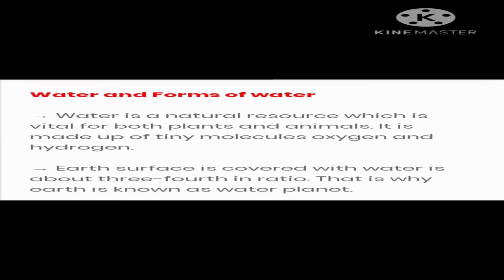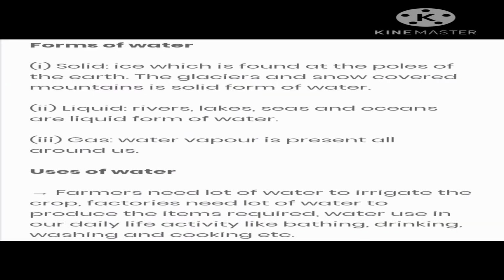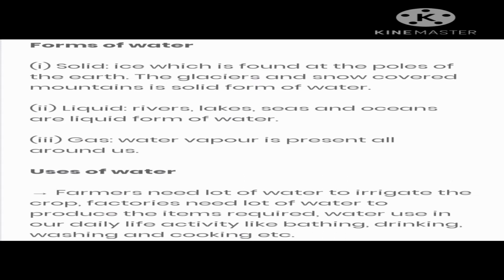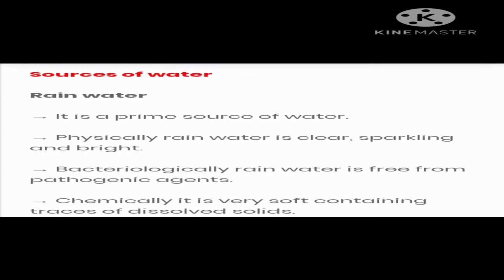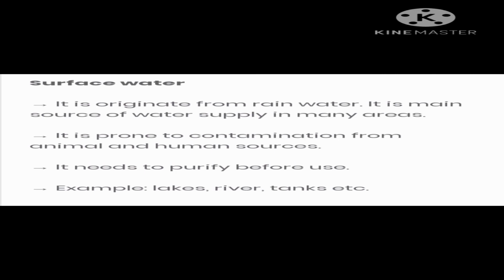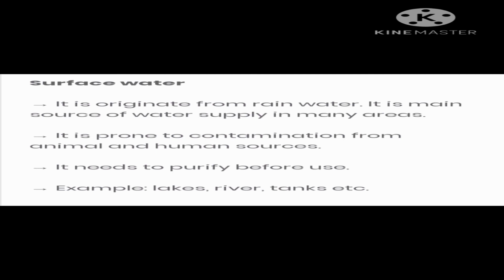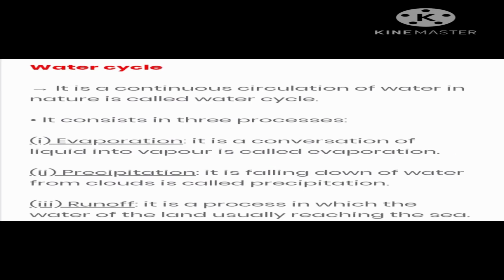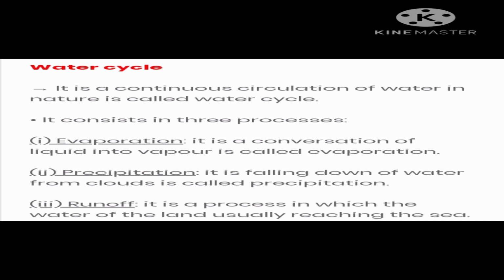Ch:- 14 WATER